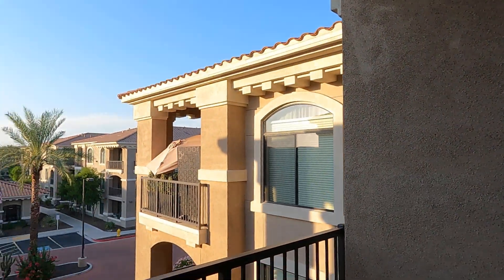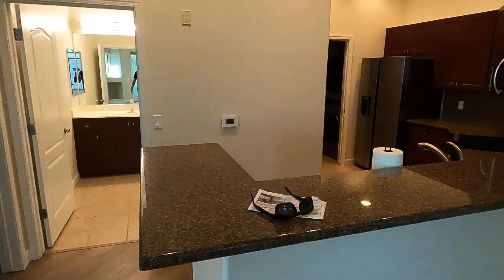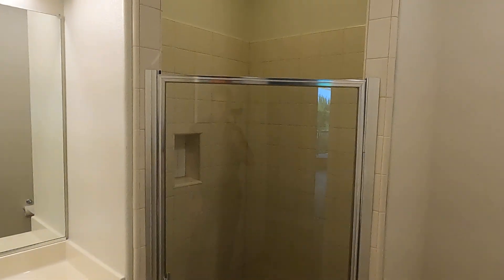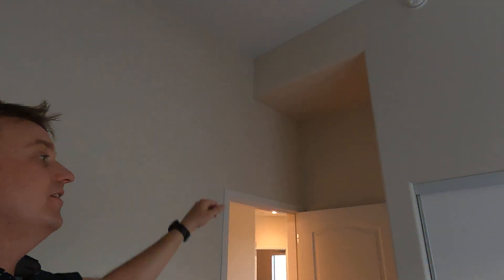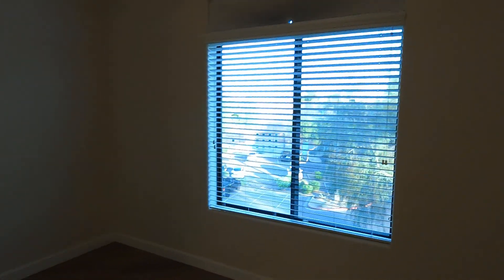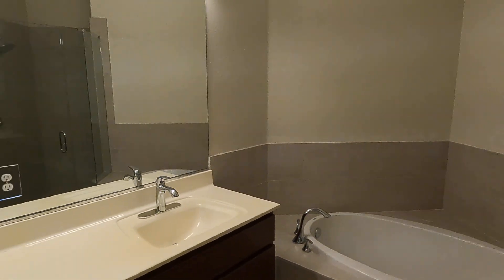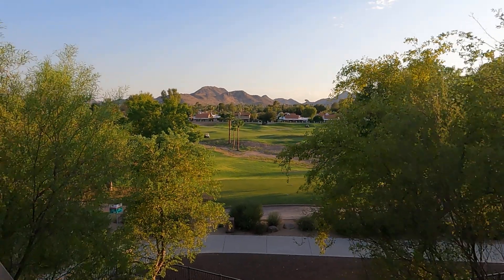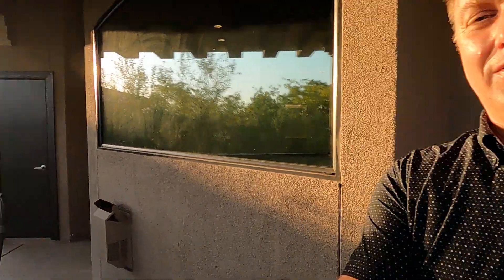Aderra - Stunning 2-Bed Condo with Golf-Course & Mountain Views | Move-In Ready!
Discover your dream home with breathtaking golf-course and mountain views! This beautiful 2-bed, 2-bath condo features tall ceilings, a cozy fireplace, and wood-style flooring. Enjoy tons of natural light and recent updates including a new A/C (2023), H/W heater (2022), and more. The private balcony is perfect for morning coffee or relaxing afternoons. Located next to the new PV development, you’ll have quick access to shopping and restaurants like Whole Foods, Costco, and Target. Community amenities include a fitness center, pool, spa, and walking trails. Plus, it comes with 2 garage parking spaces next to the elevator. Move-in ready and waiting for you! 🏡✨

Courtesy Listing by AZ Flat Fee